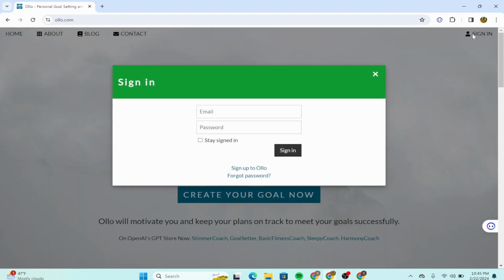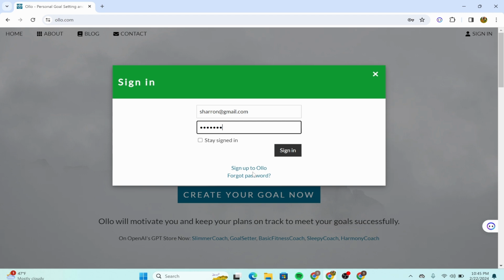How to Login to OLLO Account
Learn How to Login to OLLO Account with quick and easy steps.

Stuck on login page of OLLO Account. In this tutorial of App Hacks 101 we will be learning to Login to OLLO Account in step-by-step process. So, make sure to stay with us till the end of the video.